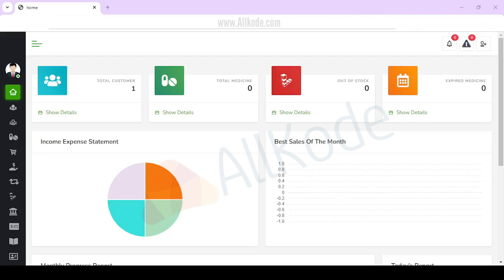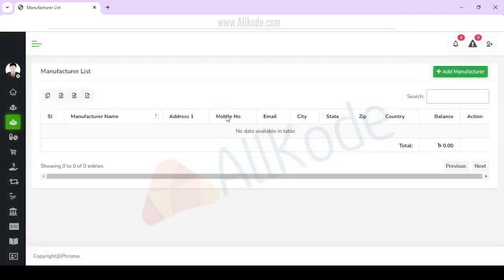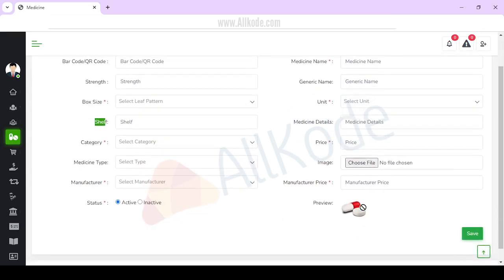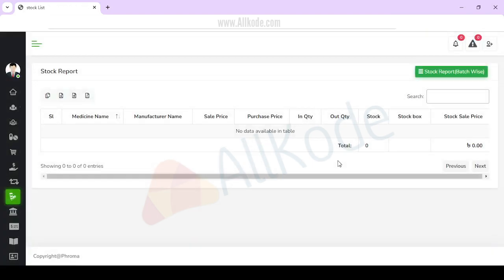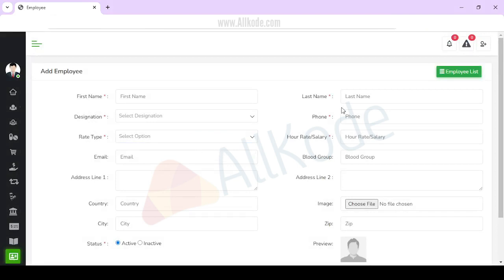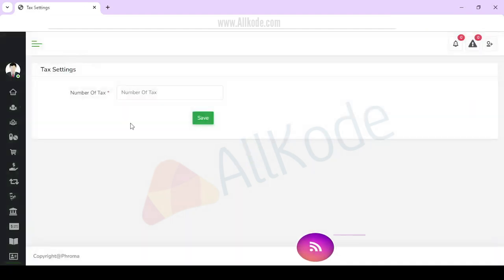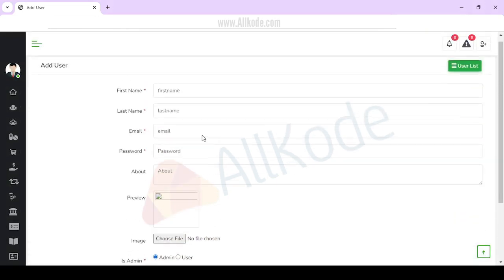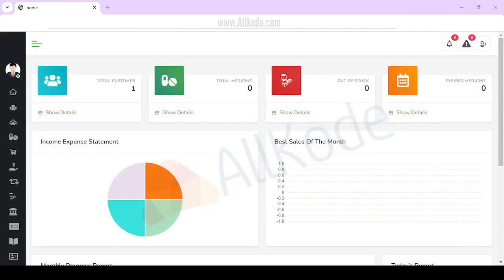Pharmacy Management System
Customer Management Module
Supply & Purchase Module
Inventory Module
Easy Invoicing System
Financial Module
Product Management Module
Daily, Monthly, Yearly Sales, Profit and Expense Report
Due Payment Management
Choose Any Currency
Medicine, Drugs, Customers, Employees, Clients, supplier and Users management
POS (Point of Sale) management
Search Medicine, Customer, Purchase, Invoices by Its First Letter
Sales Graph
Print Invoices
Generate Report By Date Range and Many More.